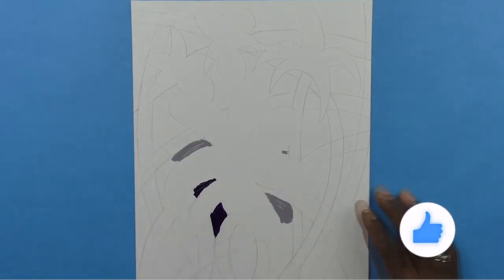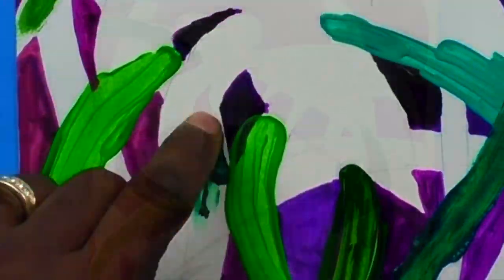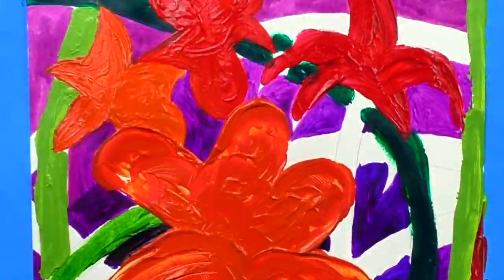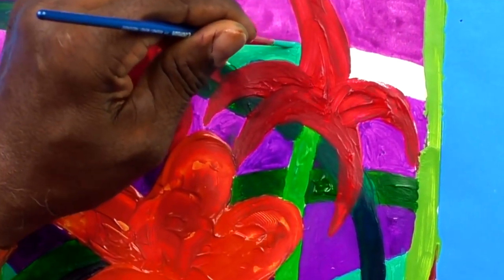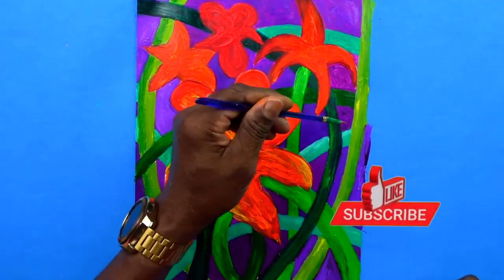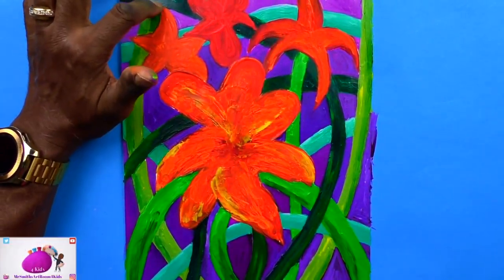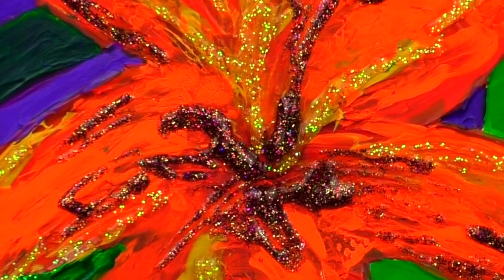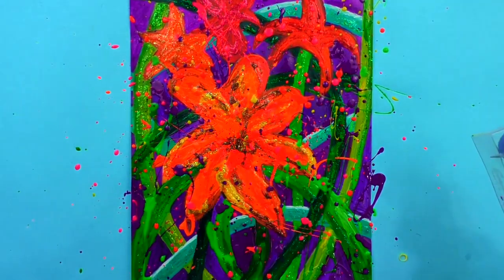Jackson Pollock Inspired Abstract Flower Painting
*This video is for ages 13 and older.
Mr. Smith's, "Jackson Pollock Inspired Abstract Flower Painting", video is based on his love of creating flower art during his yearly outdoor plein air drawing experiences and his search for the making satisfying art. This work is the fourth in a series of summer flower creations. He starts out using the impasto painting technique to create a very thick and textured surface as he abstracts the floral forms. Later Mr. Smith decides to finish the painting by using drip and splatter techniques inspired by the artist, Jackson Pollock. As this series continues look forward to seeing Mr. Smith make his paintings bigger and to move his studio outside. Please stay tune as Mr. Smith continues to explore abstracting floral shapes in this ongoing series.